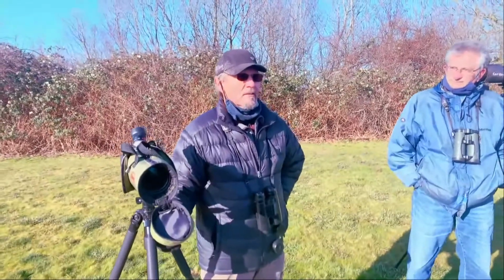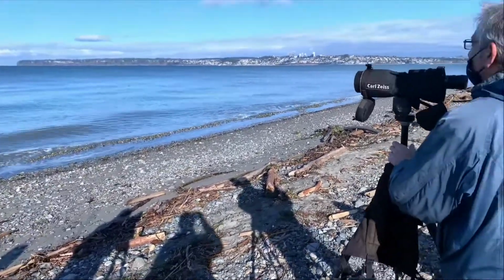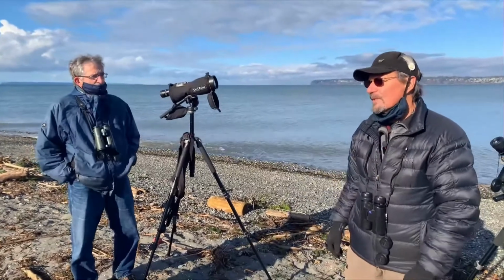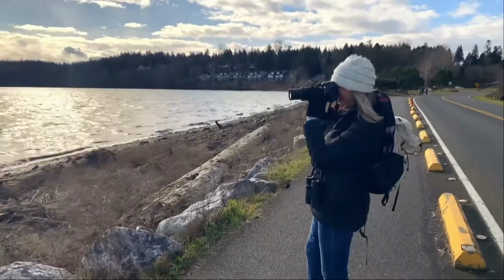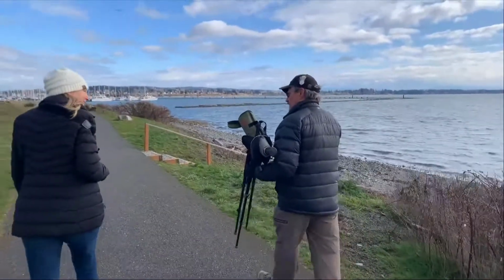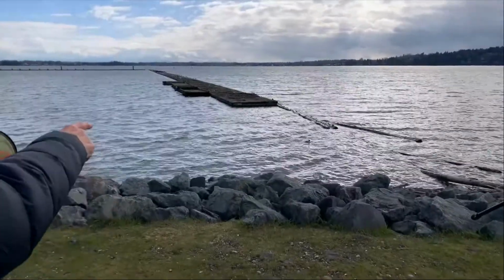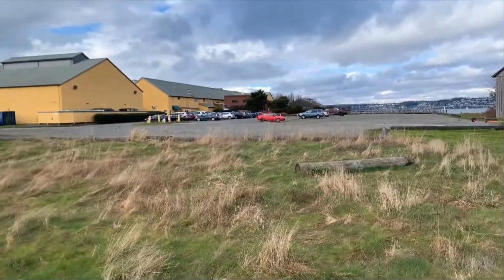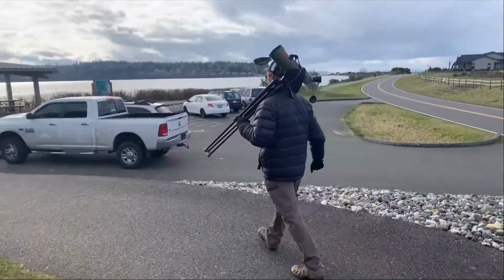Guided Bird Walk of Semiahmoo Spit led by Paul Woodcock & Phil Calise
Friday, March 19: 11:00AM-12:00PM
Pre-recorded video followed by Q&A

Virtually explore the abundance of birds along Semiahmoo a 1.25 mile natural land spit between Semiahmoo Bay and Drayton Harbor. Learn what makes this area one of the most premier coastal birding sites in Washington State.

All sessions will begin on time, or slightly after the designated start time. Please note -- Each viewing experience is subject to individuals internet speed and/ or data they may be streaming from. (A hardwired connection to your router is always optimum if possible).

(if links to do not appear, copy the URL and paste into your browser)

All video content from Wings Over Water Northwest Birding Festival (except the keynote address) will be available after the day's sessions on both of the above channels provided. They will also be released the following week on the Wings Over Water YouTube Channel and website.

A presentation by Wings Over Water Northwest, is a 501c3 non-profit, tax-exempt, all volunteer organization dedicated to promoting conservation, education, ecotourism, and stewardship of the birds and their habitat in the Pacific Northwest.

BOARD AND FESTIVAL PLANNING COMMITTEE 2021
Debbie Harger, President, Jim Jorgensen, Vice-president, Heidi Holmes, Treasurer, Cathy White, Secretary Carroll Solomon, Chuck Kinzer, Paul Woodcock and Wayne Diaz

Credits and Thanks:
Videography, Digital Editing and Production:

Bird photographs provided by: aekadtke, through Veronika Andrews, through Eric Ellingson, Chuck Kinzer, Joe Meche mlmclaren, through Margot Savell TheOtherKev, through Dr. Georg Wietschorke from Pixabay Bird walk guides and contributers: Joe Meche Debbie Harger Pam Borso Mike Price Paul Woodcock Wayne Diaz Phil Calise